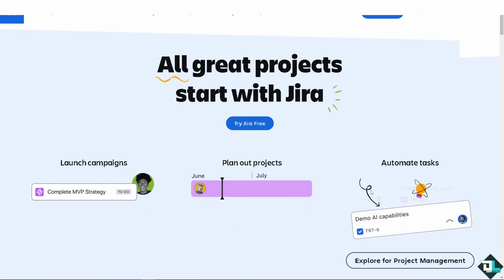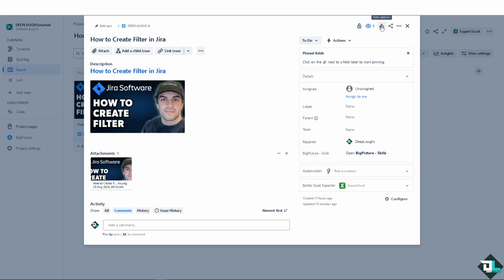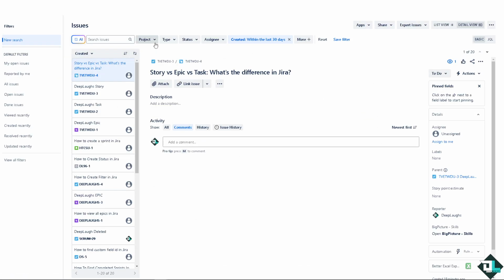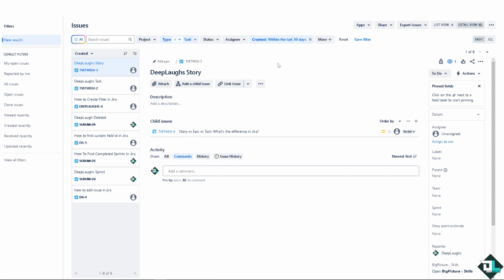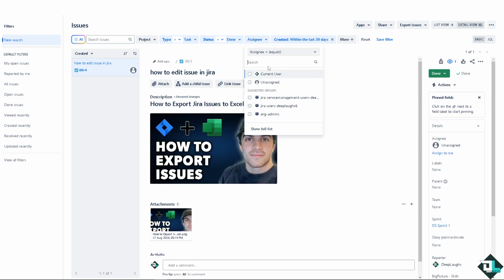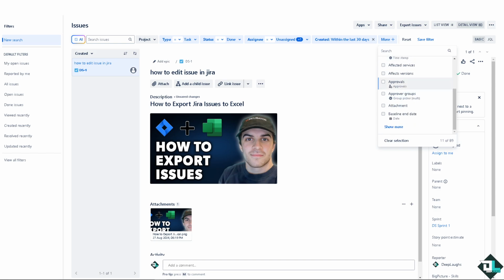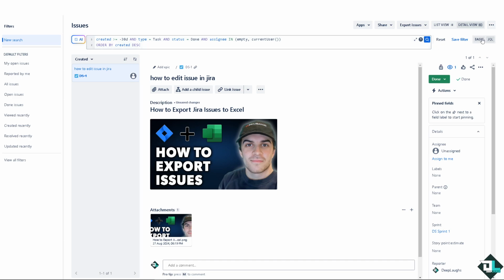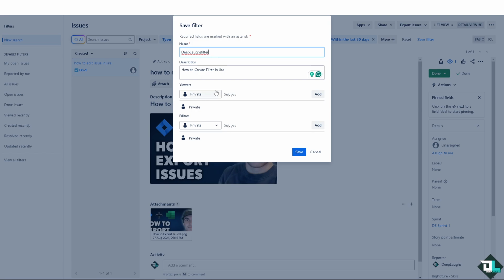How to Create Filter in Jira (Full 2024 Guide)